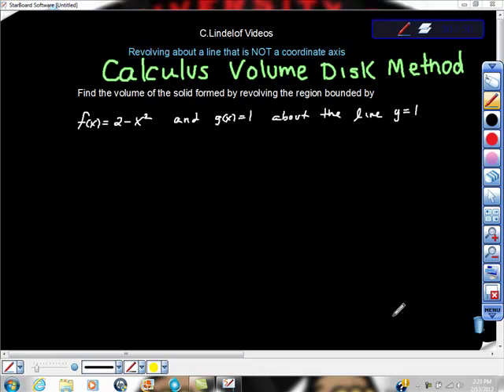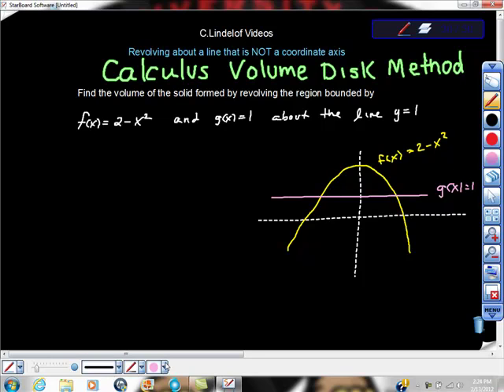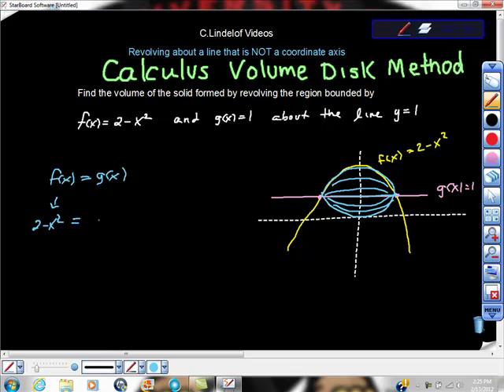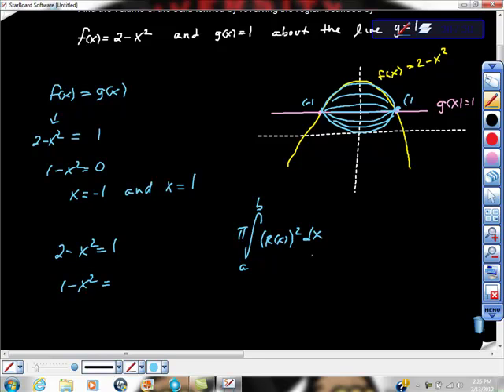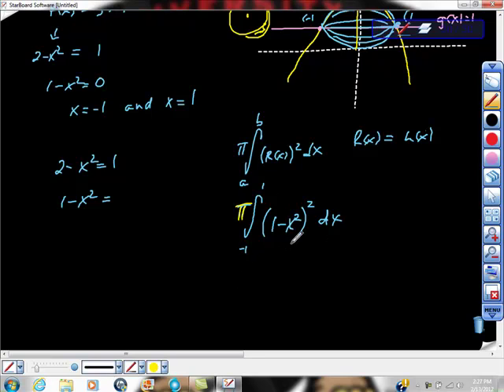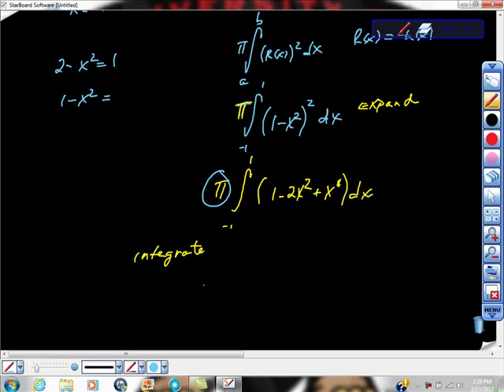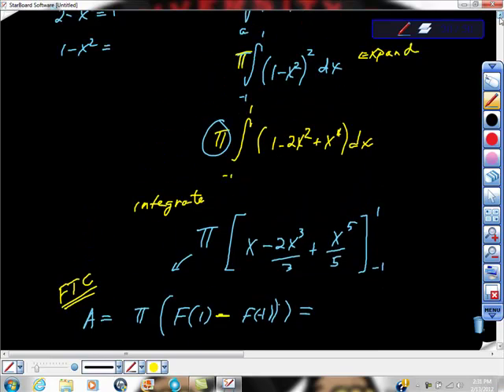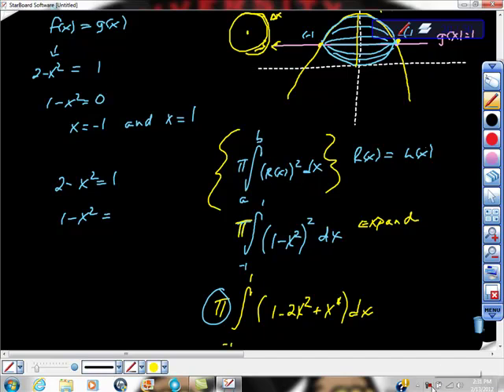Calculus Applications of Integration Volume Revolving about a Line NOT the coord Axis.mp4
CALCULUS MADE EASY Applications of intefration are actually pretty straight forward.  In this video we explore volume of a trig function revolving around the x axis